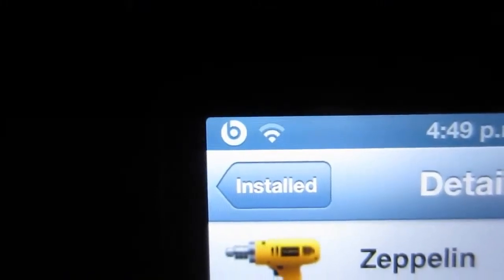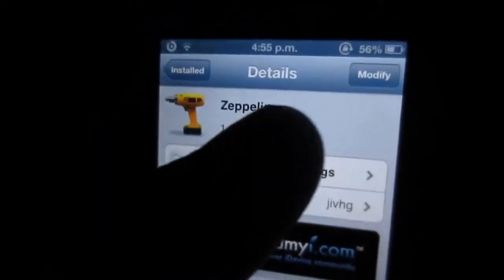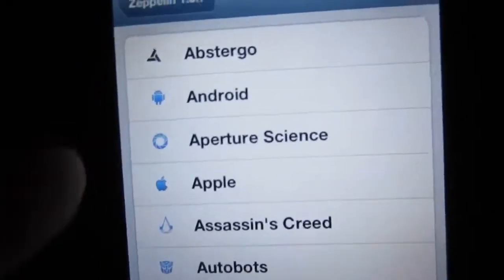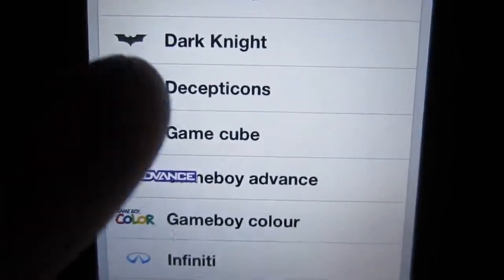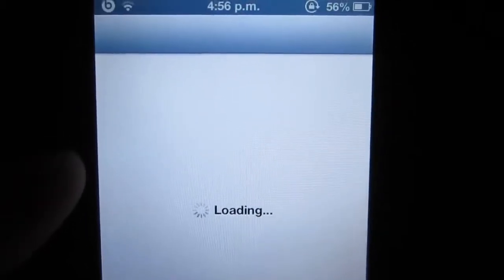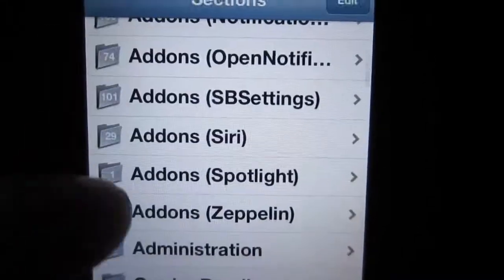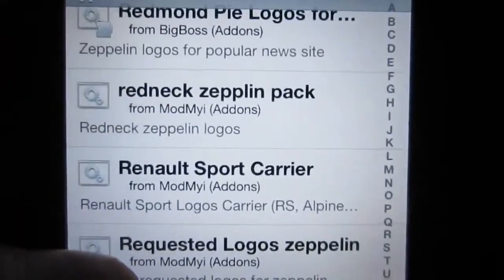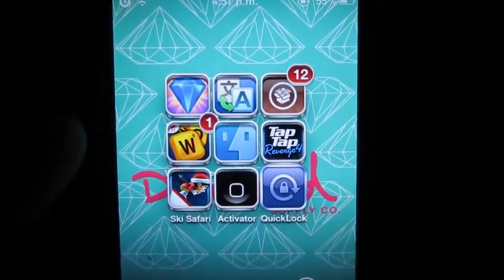Change You Carrier Logo (Cydia Tweak) for iPhone, iPad, and iPod touch!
How to change your iOS carrier logo!

Hey youtube, in this video ill be showing you guys how to customize and change your carrier logo with this cook tweak from Cydia.

The tweak is called "Zeppelin" you can find it for free in Cydia, so what it allows you to do is choose from a variety of different carrier logos already installed when you install this tweak or you can go ahead and add new one's in Cydia under Zeppelin addons. Make your phone look unique and go check out "Zeppelin" now.

I make weekly youtube videos on anything and everything tech.